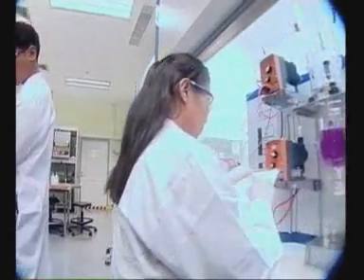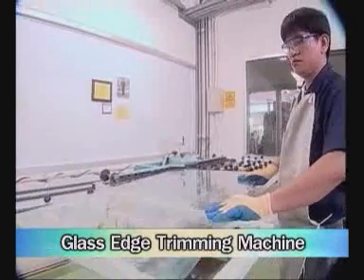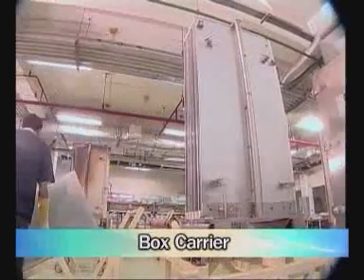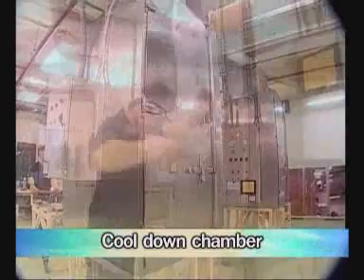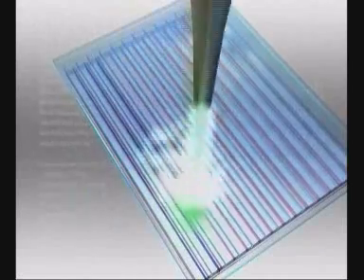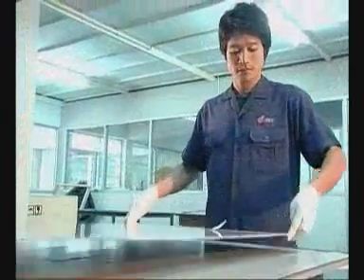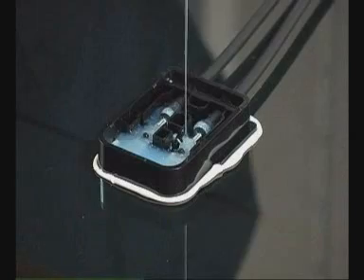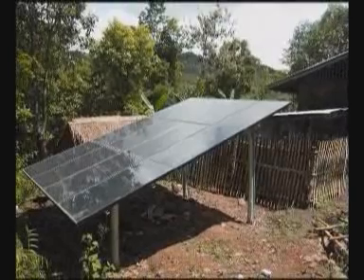Production process of Thin-film silicon PV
As a result of research and development, today SOLARTEC can produce thin-film silicon  solar cell, which is the combination of amorphous silicon and microcrystalline silicon solar cell using Large batch and Single chamber TechniqueThis technique has been carried out by depositing thin film silicon onto a glass substrate which can yield high efficiency and lower cost. Moreover, there are plenty of raw materials.